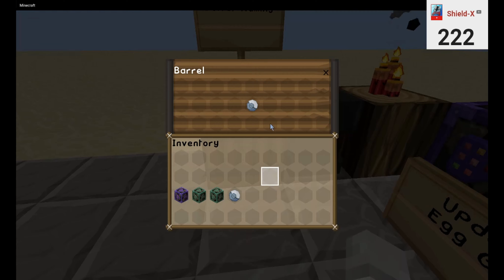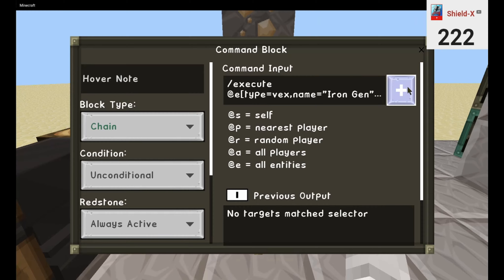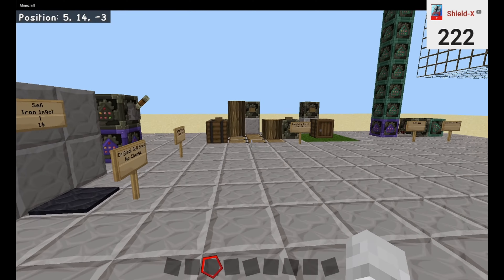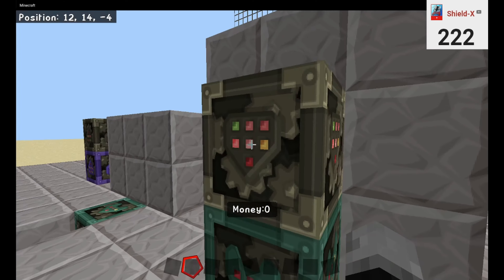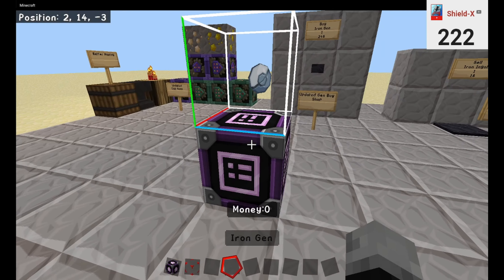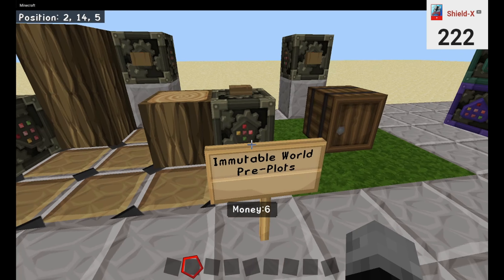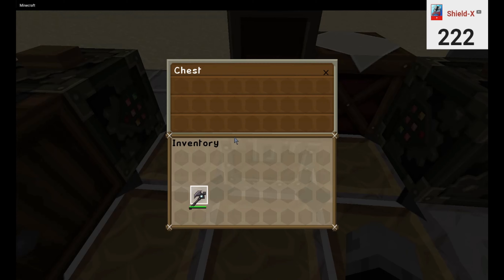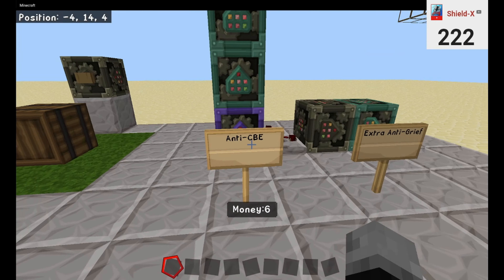5 More Tips to Make your SkyGen Better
Hope you all enjoyed the video and come back for some more. If you have any tips or any ideas of how I can make my videos for you guys better just comment in the comment section.
Composer: James Hook, Jack Sound, Teddy Fellows, Richard Buckley
Track: Deadwood
Album: The Tesla Project